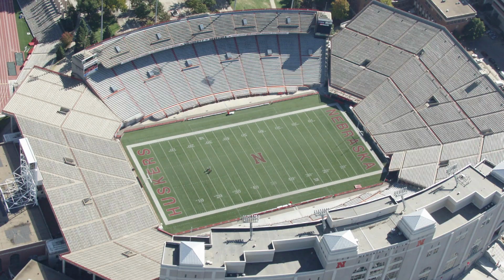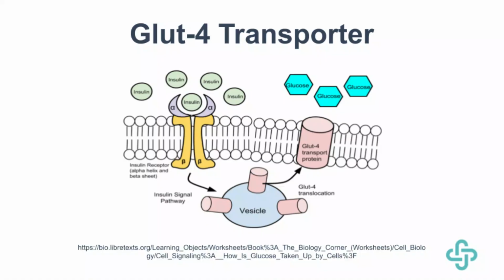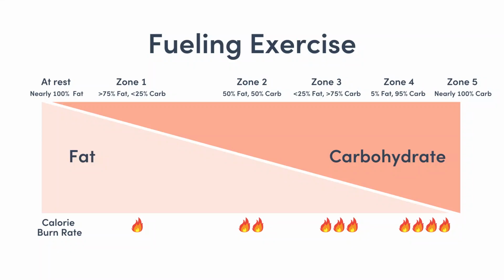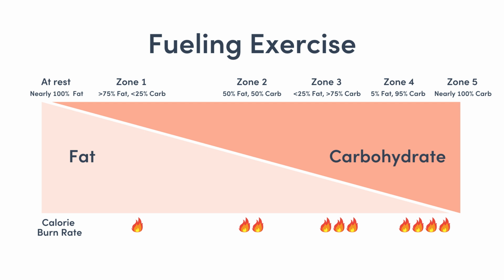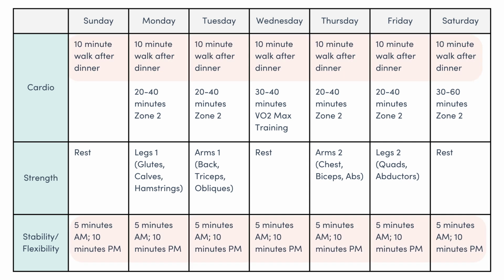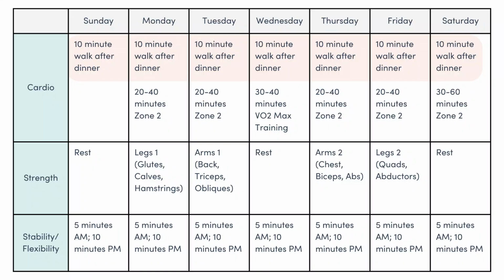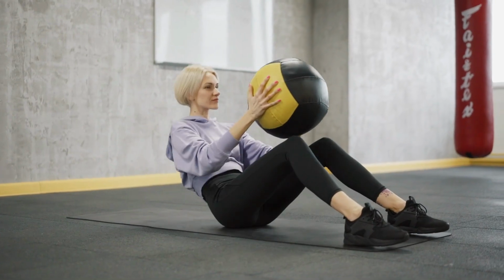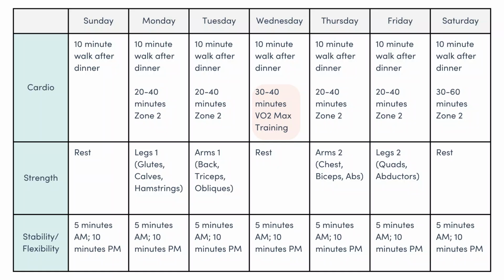Exercise Tips & Plan to Lower Insulin Resistance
In this video, you’ll learn exercise tips and a plan to lower insulin resistance. At the end I’ll show you my actual workout schedule so you can mimic parts of it, or the whole thing if you’d like.

We hope you find this episode informative and motivating to get out and move!

[0:00] Topic introduction.
[1:20] Why muscle is important for stable blood sugar levels and lowering insulin resistance.
[1:58] Sports stadium analogy for insulin, glucose, and muscle.
[2:55] Why diabetics have elevated blood sugar levels long after a meal.
[3:10] GLUT-4 transporters, insulin, and exercise.
[3:50] Go for a walk after a meal to lower blood glucose and insulin levels.
[4:39] Zone 2 activity examples, recommendations, and benefits.
[5:47] Importance of resistance training for lowering insulin resistance.
[7:57] Strength training recommendations.
[7:40] My current workout routine explained.
[11:57] Disclaimer for women in perimenopause for exercise programming.

Free Low Insulin Food Guide | What to Eat to Lower Insulin, Burn Fat, & Build Muscle

👉 Join Zivli - Personalized online course and coaching program to reverse insulin resistance, lose weight, and prevent disease.

Dr. Morgan Nolte is a doctor of physical therapy and a board-certified clinical specialist in geriatric physical therapy. This video is for general informational purposes only. It should not be used to self-diagnose and it is not a substitute for a medical exam, cure, treatment, diagnosis, and prescription or recommendation. It does not create a doctor-patient relationship between Dr. Nolte and you. You should not make any change in your health regimen or diet before first consulting a physician and obtaining a medical exam, diagnosis, and recommendation. Always seek the advice of a physician or other qualified health provider with any questions you may have regarding a medical condition. Zivli, LLC and Morgan Nolte, PT, DPT are not liable or responsible for any advice, course of treatment, diagnosis or any conclusions drawn, services or product you obtain through this video or site.